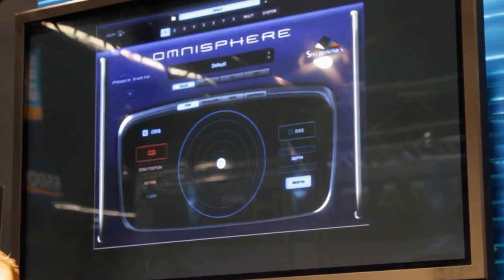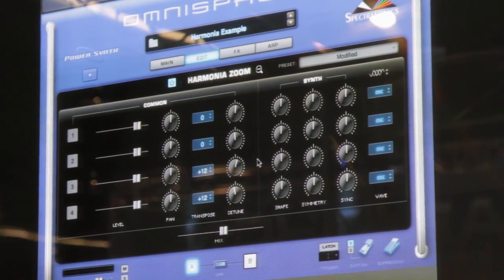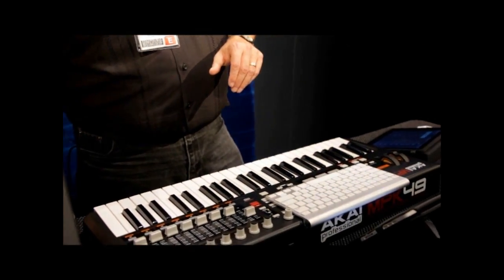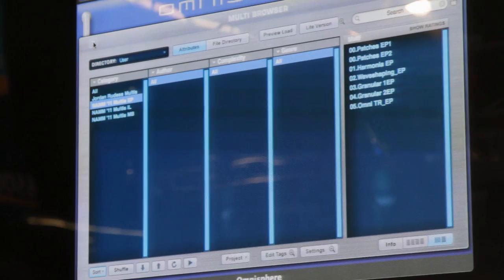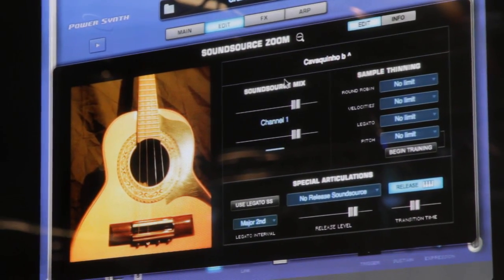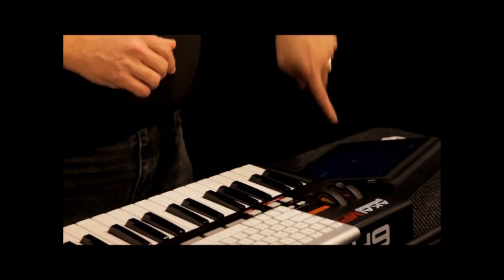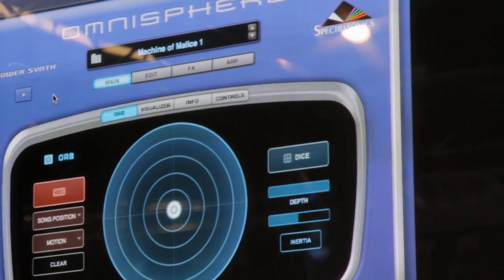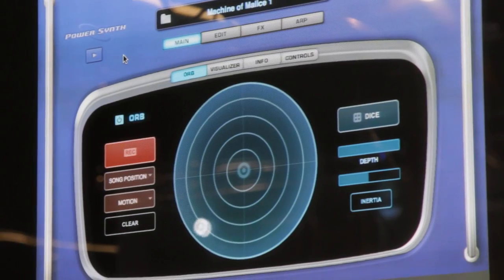NAMM 2011 - Eric Persing Demonstrates Spectrasonics Omnisphere 1.5 Featuring The Orb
NAMM is over, but we're still reporting the news from the convention. What a better way to close things out than with a demonstration of the new features in the Spectrasonics Omnisphere 1.5 by none other than the creator, Eric Persing. This was one of the most exciting products I saw this year. Get an overview of the new functions and abilities as well as hear demonstrations of what the new elements sound like as well as The Orb!